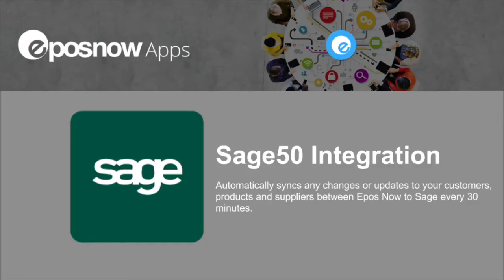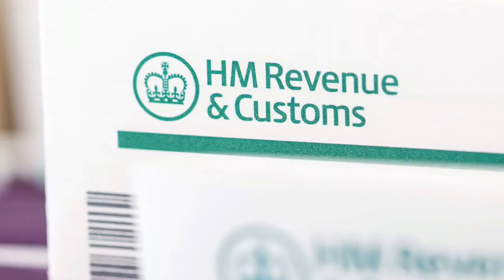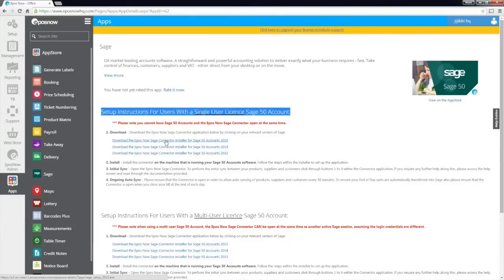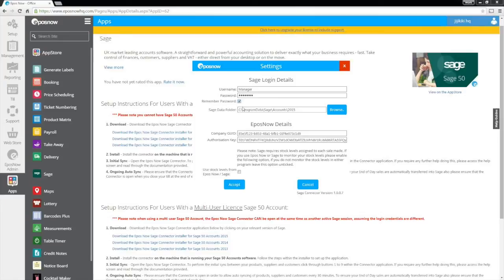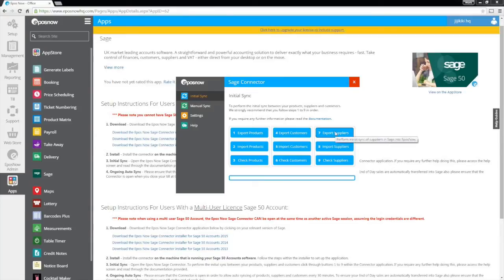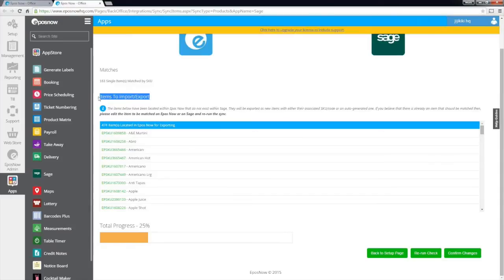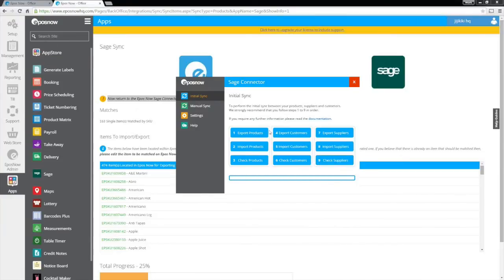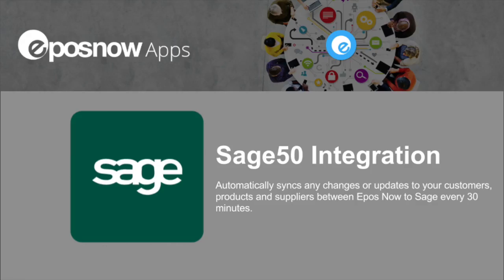Epos Now & Sage50 Setup Walkthrough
Epos Now has integrated with Sage50. Now your Epos Now Back Office will automatically synchronise products and sales with Sage to save you time and decrease your administrative burden. This video explains how to get the two systems connected.